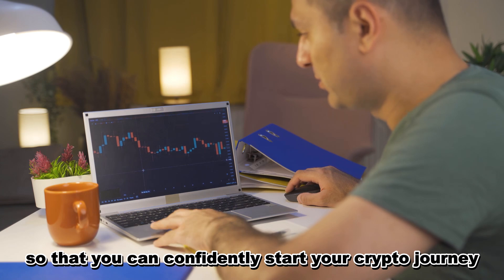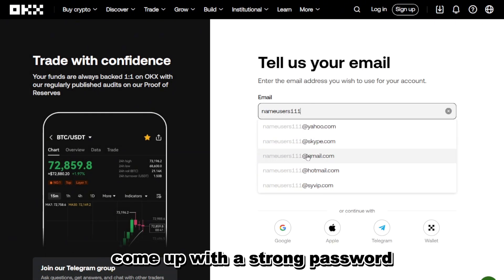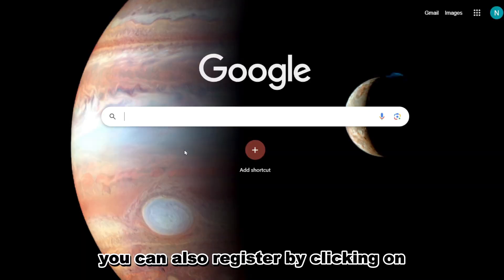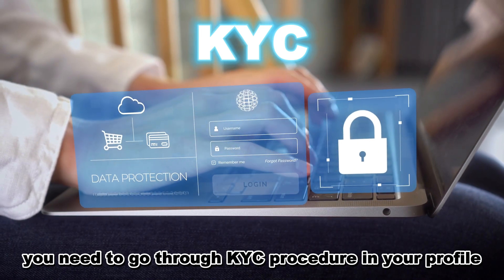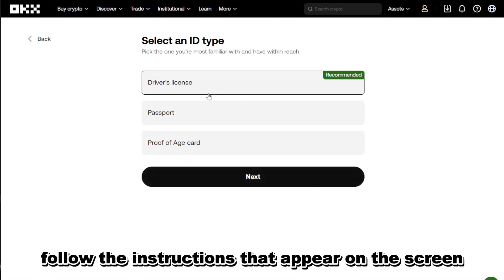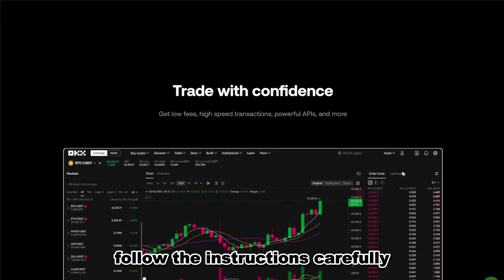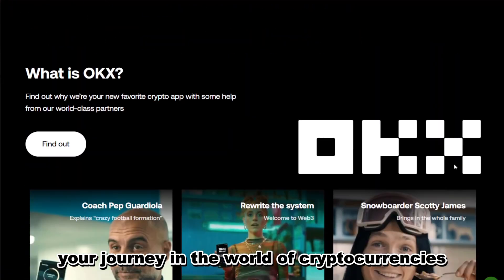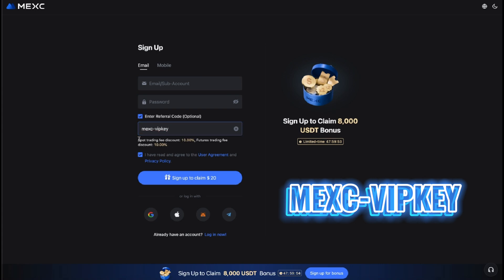OKX Tutorial For Beginners | OKX Beginner's Guide 2025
OKX Tutorial For Beginners 2025: Register & Start Trading on OKX in Minutes!

This beginner-friendly tutorial will guide you through everything you need to know to start using the OKX cryptocurrency exchange. From creating your account and completing verification to making your first deposit and buying crypto, this step-by-step guide is perfect for newcomers. You’ll also learn how to explore key features like spot trading, futures, and the OKX Wallet.

Whether you're just getting into crypto or looking for a better platform, OKX offers a powerful and easy-to-use interface with low fees and advanced tools.